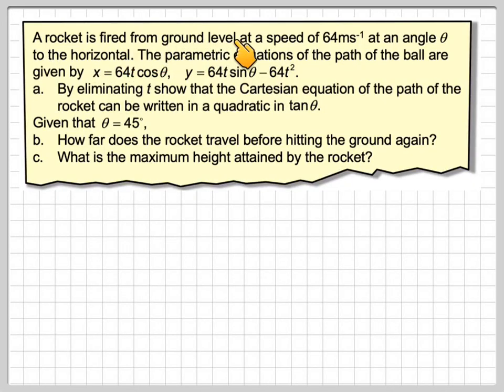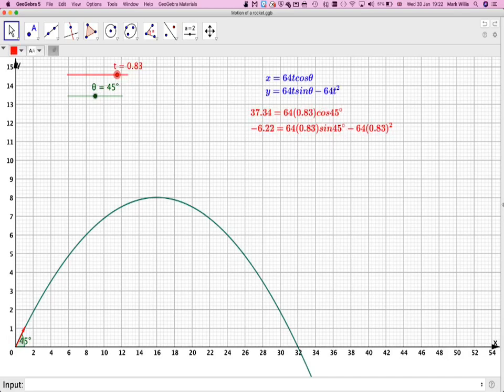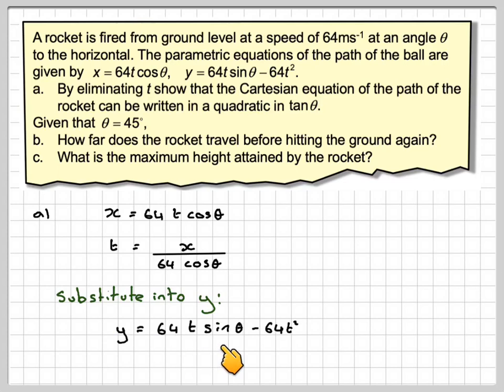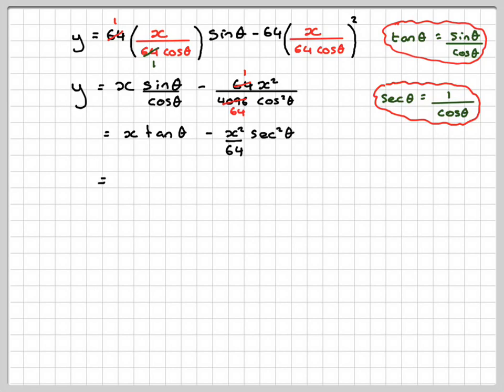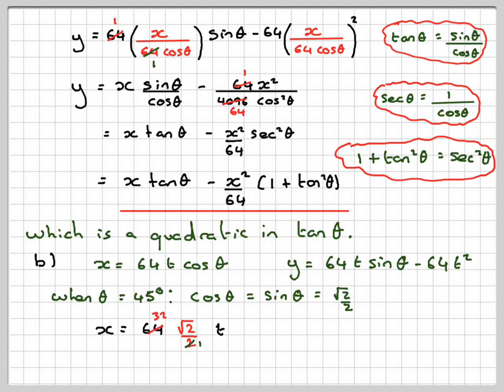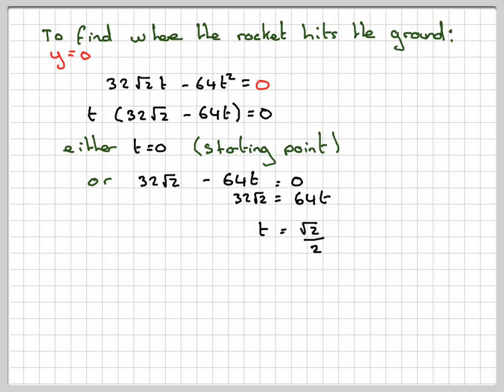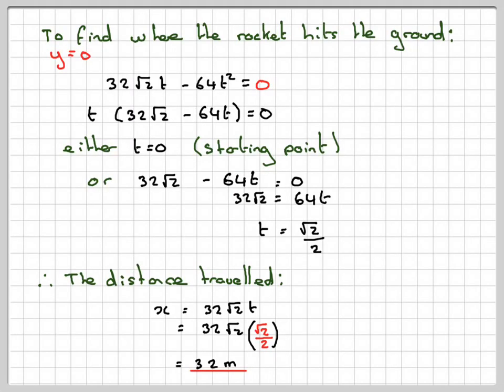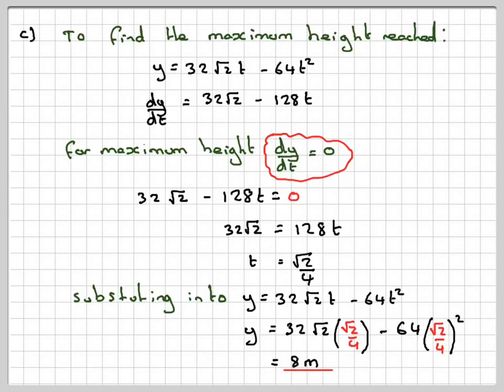Parametric equation and the projectile motion of a rocket